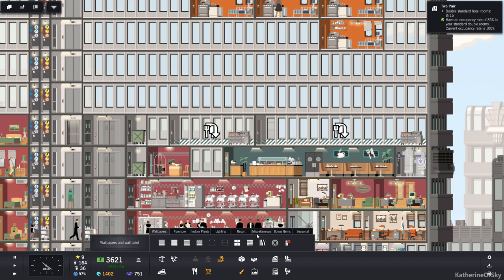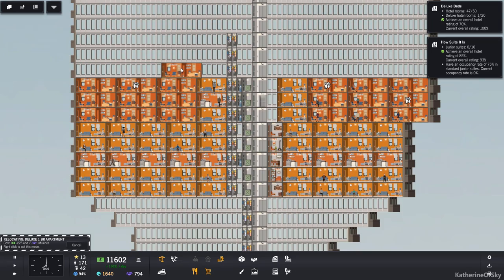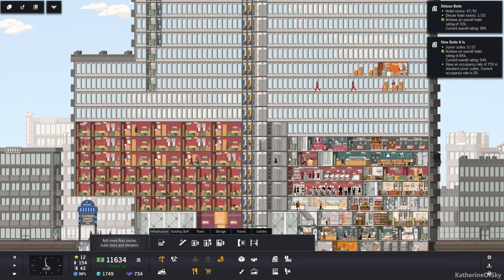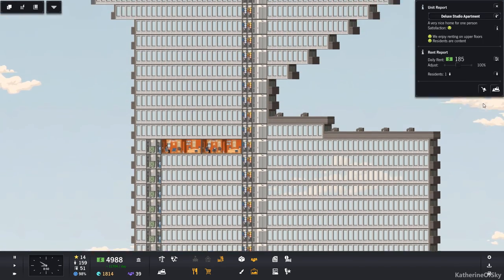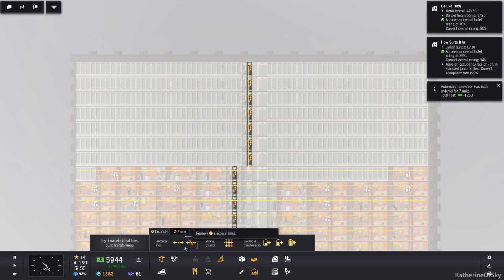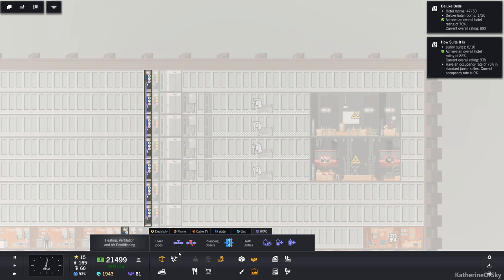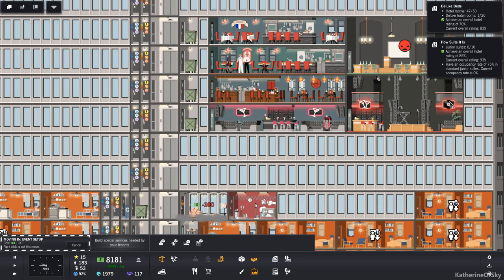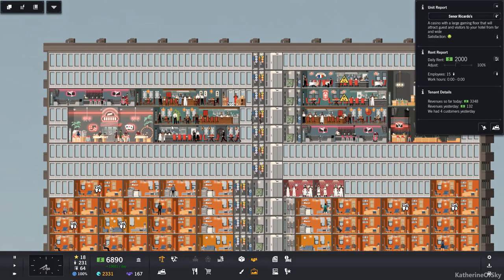Project Highrise LAS VEGAS DLC! Home Suite Home Ep 3: Entertainment Venues! - Let's Play Scenario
The brand-new Las Vega DLC has arrived!  Build hotels, convention rooms, banquet halls, concert halls, gilded halls, casinos, and more!  Move tenants, entertain lavish performers, and dine at the buffet of wealth! Let's play this Medium-difficulty scenario, which has a group of stubborn residents that need to be moved within the building to make space for hotel rooms! Version 1.4.

A HUGE thank you to SomaSim & Kasedo Games for providing me with a key for the DLC!

Project Highrise is a skyscraper construction and management sim by SomaSim.
Your job as the architect and developer is to build world-famous skyscrapers that will be the envy of the entire city, masterpieces of art and engineering. But a skyscraper is more than just steel and glass, it’s an intricate ecosystem, full of people that live and work in the building. They become a complex machine that needs your steady hand to keep it running smoothly and efficiently.

From the moment you break ground, every decision rests with you. As the architect you must coordinate the construction of everything - every wall and wire, every office and apartment. As the building owner you must keep your tenants happy - and paying rent on time. As a savvy developer you must keep an eye on the bottom line and invest in the future. Succeed and you will reap the rewards of a prestigious address where everyone will clamor to live and work. Fail and you will watch tenants leave in disgust, taking their business elsewhere and leaving your reputation in tatters.

Will you create an exclusive office highrise that attracts business leaders from around the world? Will you construct luxury apartments in the sky, penthouses for the elite and playgrounds for the famous? Perhaps greed will get the better of you and you’ll build a tenement building that trades tenant happiness for loads of cash? All these choices and more are yours. Success is entirely in your hands.

Features:
- Deep and complex simulation of a modern skyscraper.
- Huge variety of tenants with their own unique characteristics, from restaurants, to offices, retail stores, or residential apartments.
- Open sandbox play with several difficulty levels and starting conditions allowing you to build your dream skyscraper towering above the surrounding city.
- Campaign mode that tests your skill at building a successful highrise in challenging scenarios.
- Test your management mettle by keeping up with your buildings diverse population and their ever-increasing demands.
- Hire specialized consultants to increase your building's curb appeal, operational efficiency, and pull with city hall.